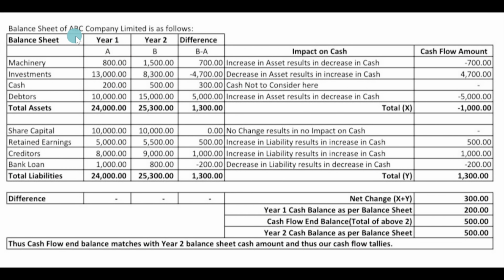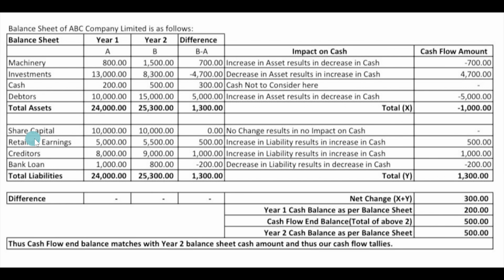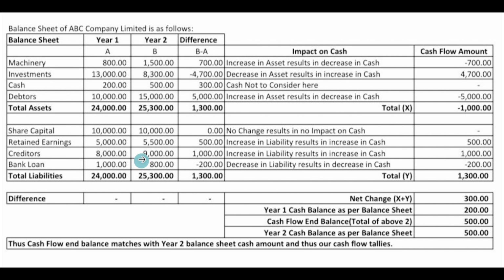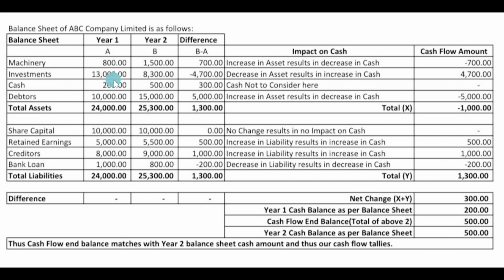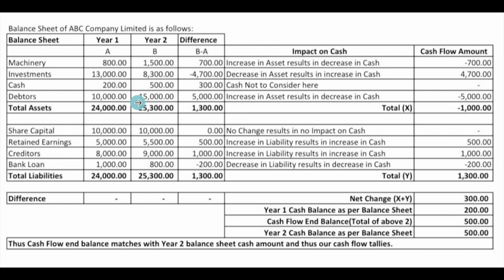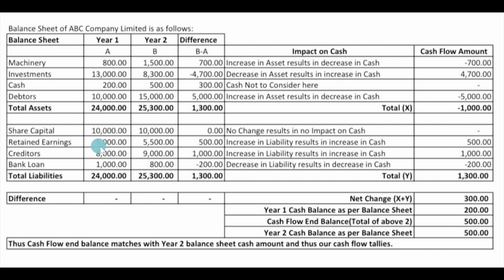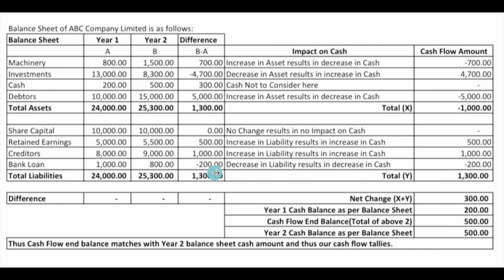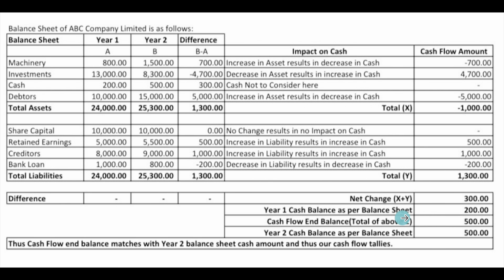Cash Flow Statement Basic Example